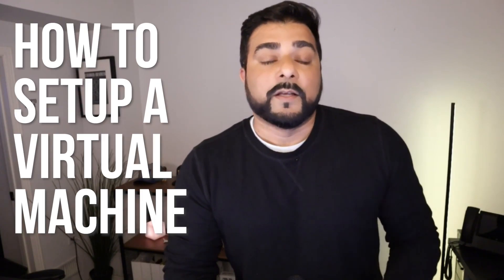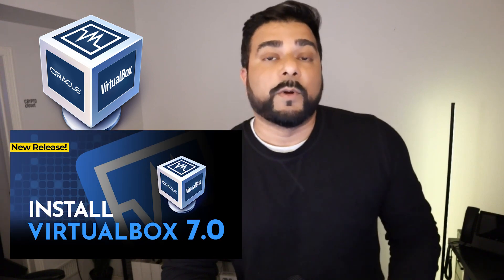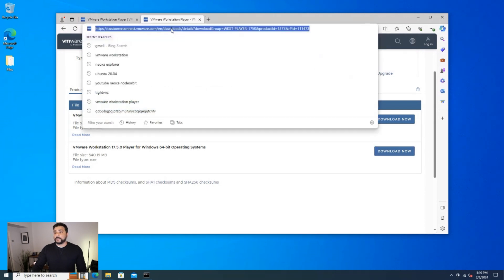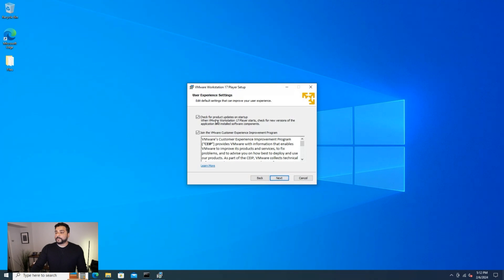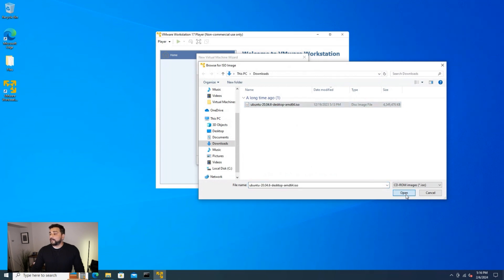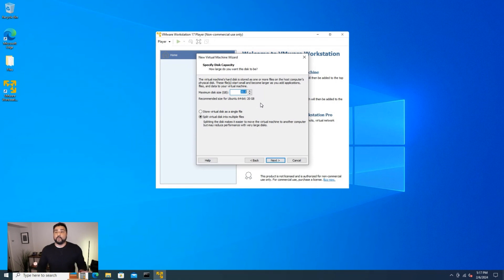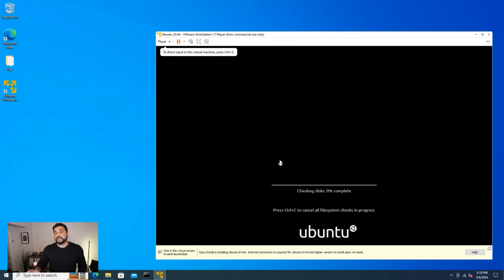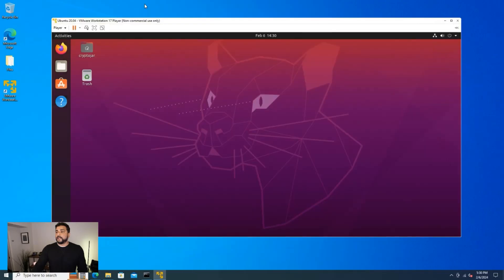A Step-by-Step Guide to Setting Up a Virtual Machine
Learn how to fortify your cryptocurrency holdings with robust wallet security using virtual machines. In this tutorial, we'll guide you through setting up a virtual machine a powerful tool for safeguarding your digital assets against cyber threats. Don't leave your wealth vulnerable take control of your digital security today!